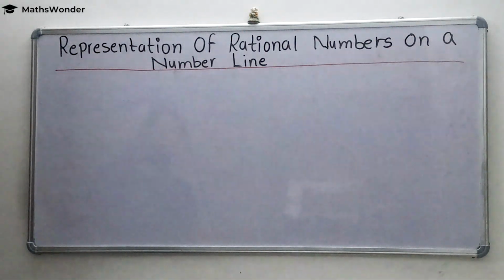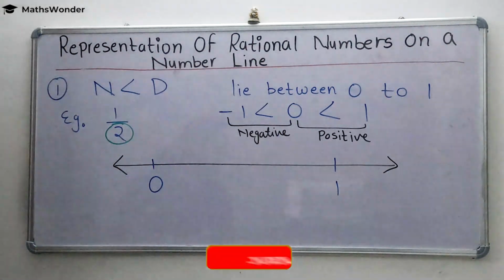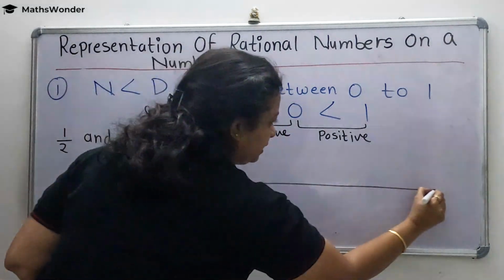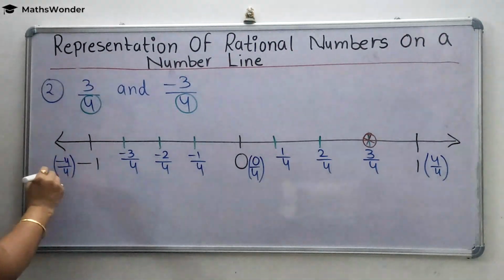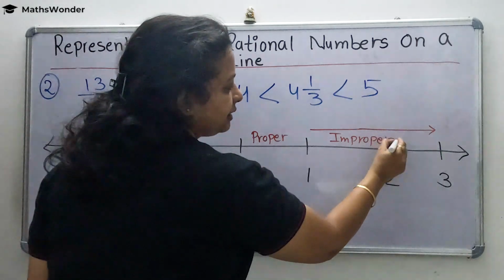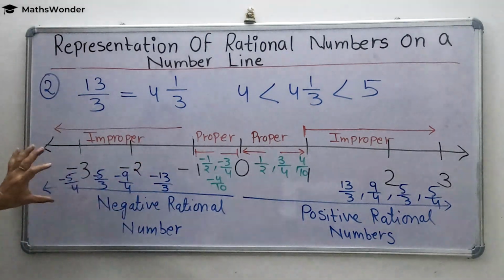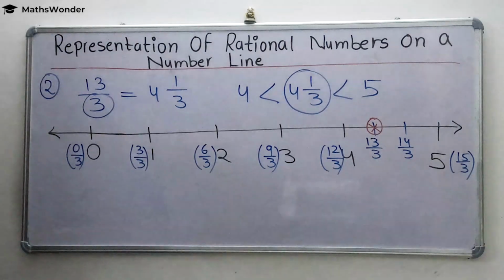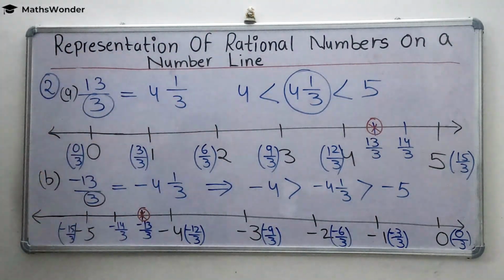Representation of Rational numbers on a Number Line - USA | Canada | Australia | India - Grade 7 🚀🚀🚀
Learn Representation of Rational numbers on a Number Line with multiple examples & solution by Deepti ma'am - Teacher with 17+ years of experience. Watch till the end and if you have any queries, plz ask in comments.

🎥 Why Watch?
Whether you're a student tackling "Representation of Rational numbers on a Number Line" for the first time or someone looking to refresh their math skills, this video is your go-to resource! Our engaging explanations and real-world examples make learning "Representation of Rational numbers on a Number Line" a breeze.

College Freshmen in want to learn Representation of Rational numbers on a Number Line
Math Enthusiasts Exploring "Representation of Rational numbers on a Number Line" Concepts